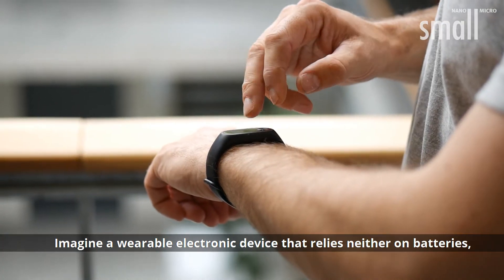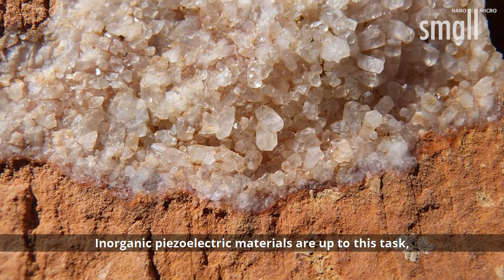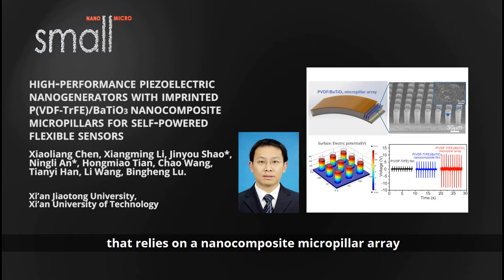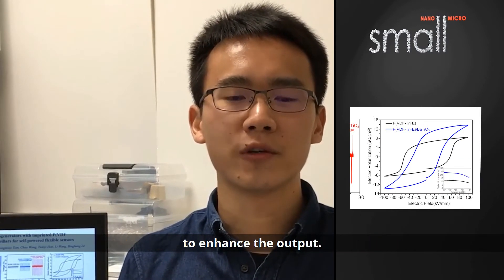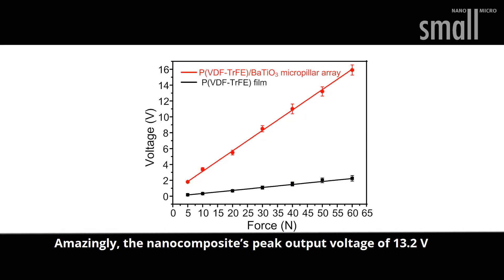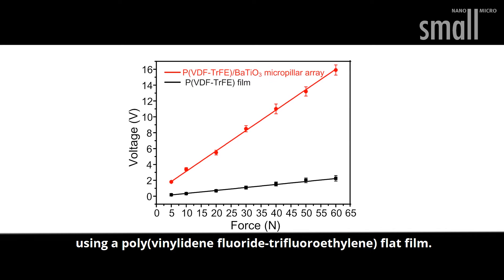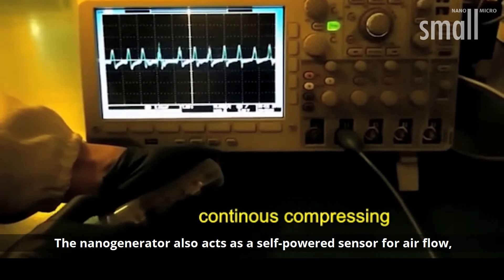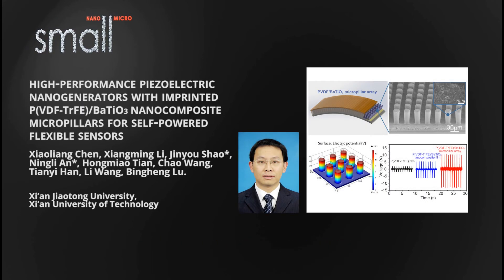High-Performance Piezoelectric Nanogenerators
High-Performance Piezoelectric Nanogenerators with Imprinted P(VDF-TrFE)/BaTiO3 Nanocomposite Micropillars for Self-Powered Flexible Sensors

A scalable nanoimprinting process is used to fabricate a high-performance flexible piezoelectric nanogenerator made of piezoelectrically enhanced polyvinylidene fluoride-trifluoroethylene/barium titanate nanocomposite micropillar array, which can turn on various consumer electronics devices and can be demonstrated as self-powered flexible sensors for detecting air pressure/flow and some human vital signs such as breath and heartbeat pulse. This is reported by Xiaoliang Chen, Xiangming Li, Jinyou Shao,* Ningli An,* Hongmiao Tian, Chao Wang, Tianyi Han, Li Wang, and Bingheng Lu in the article To know more, please go to the Small homepage.